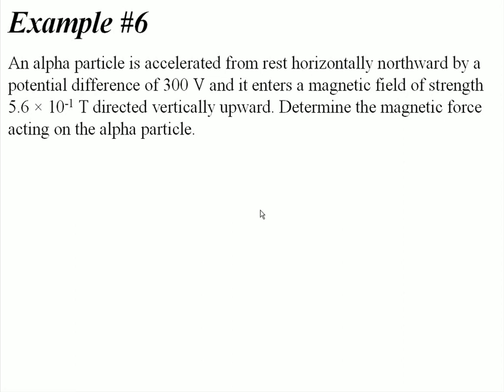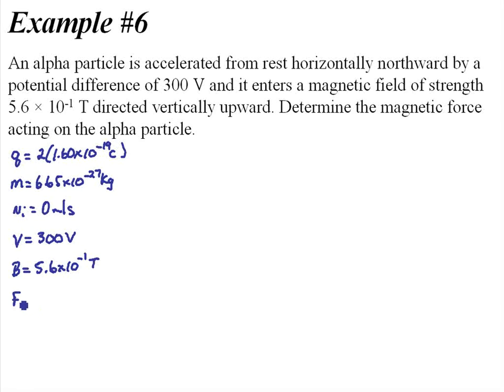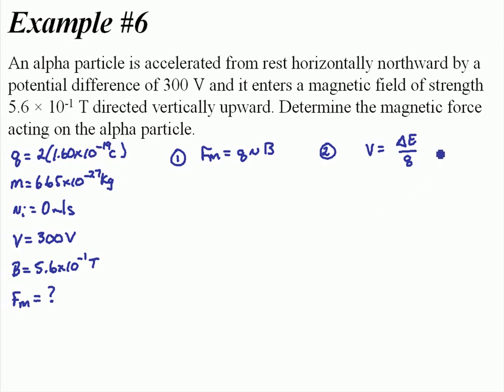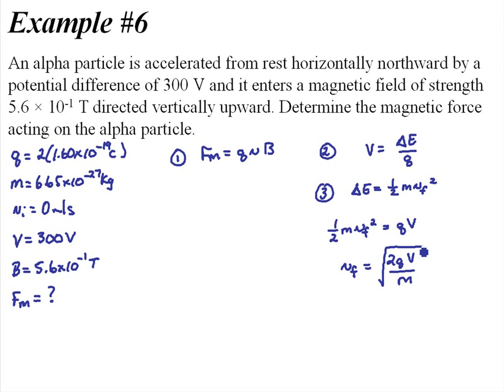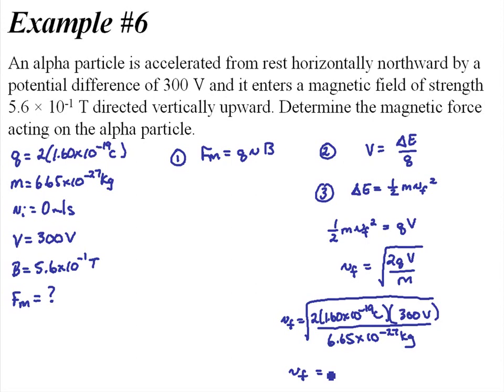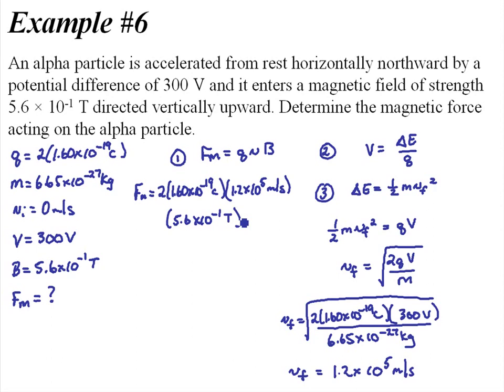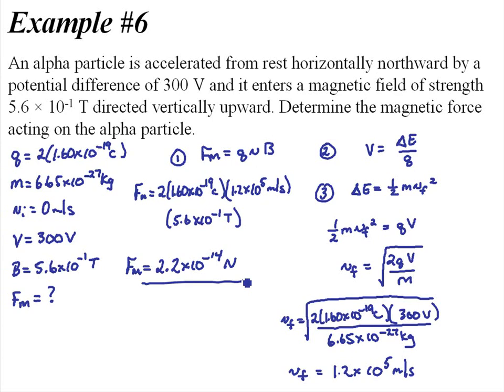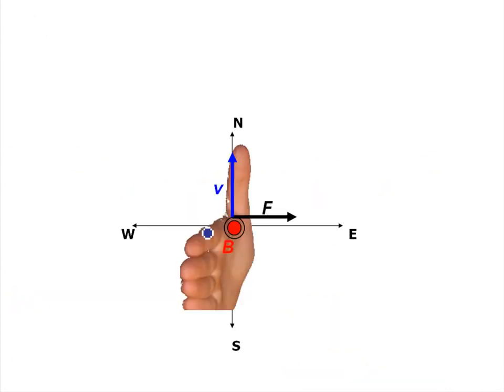U3L3EX6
Magnetic Fields acting on Charged Particles